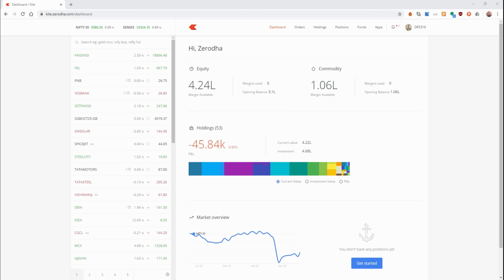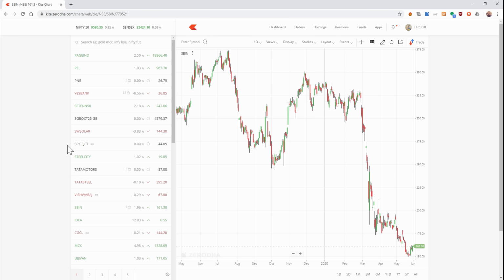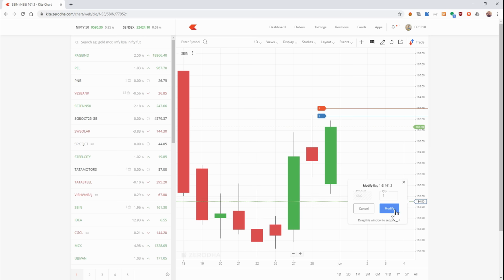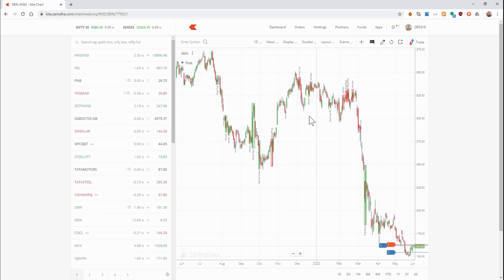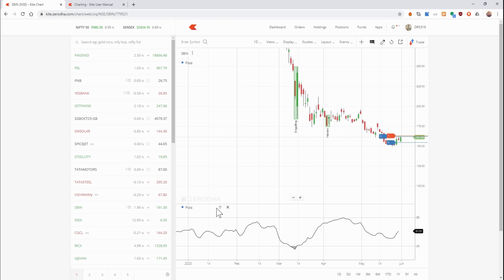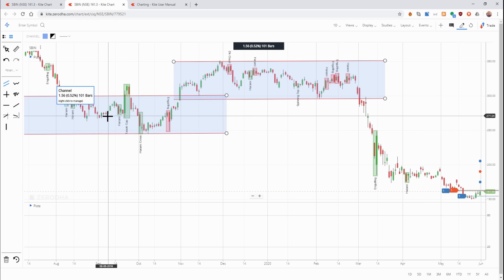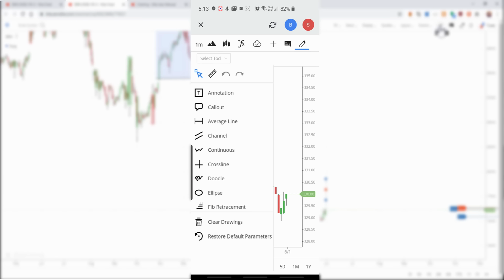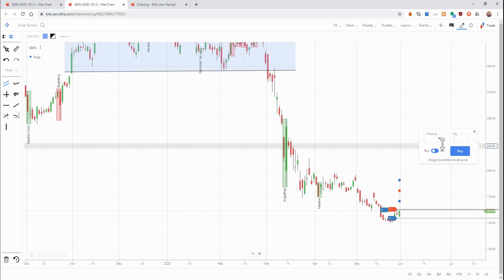Trading from charts on Kite